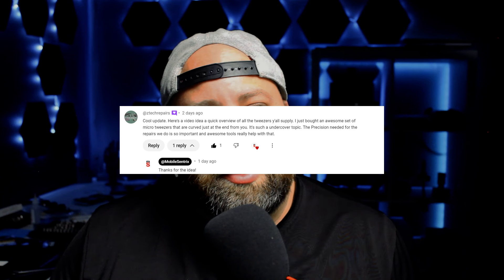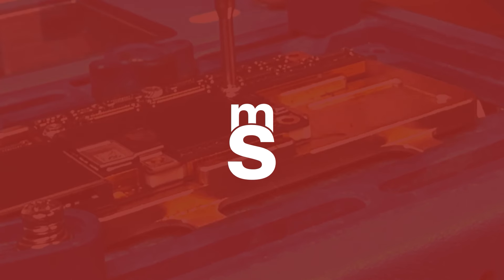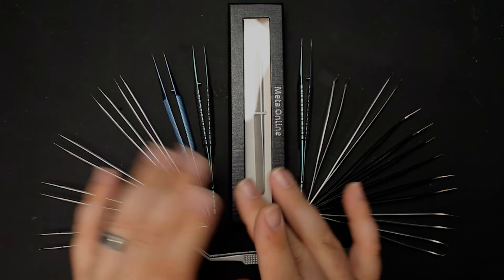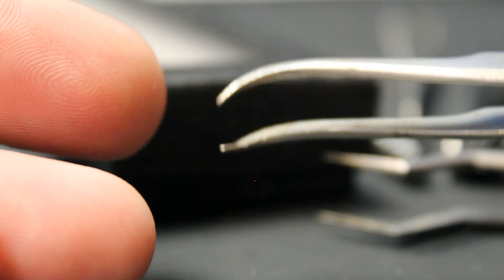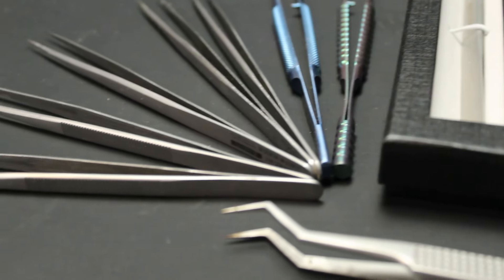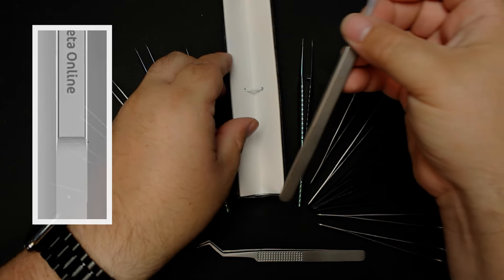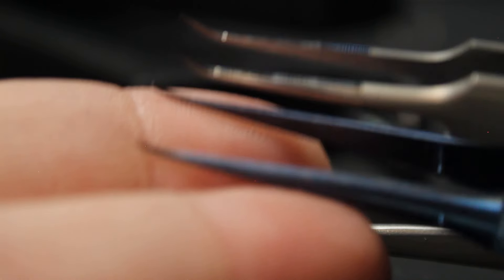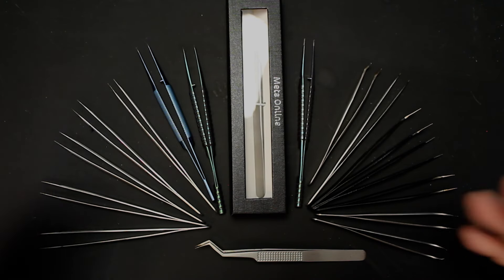Precision Tweezers Overview: Key Differences & Best Applications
In this video, we explore the essential differences between various types of precision tweezers. Understand how specific designs and functions impact performance, and learn which tweezers are best suited for different repair applications. This knowledge is crucial for improving accuracy and efficiency in your repair processes. Watch now for expert insights and tips on selecting the right tools for your business.